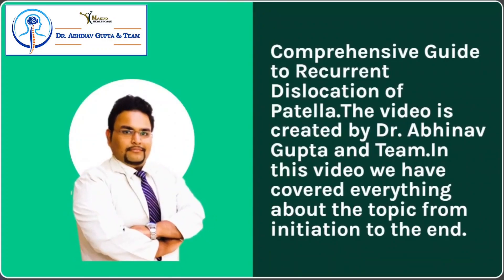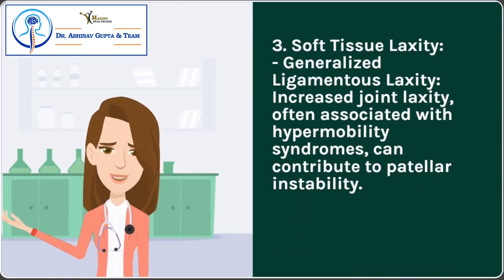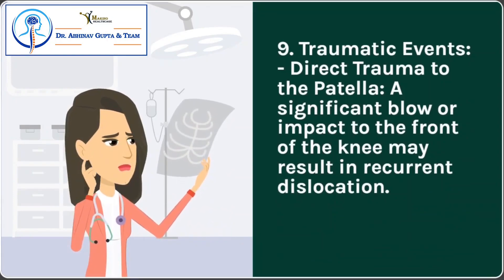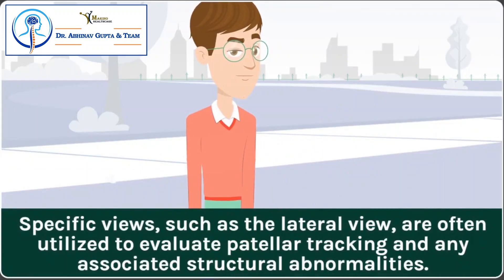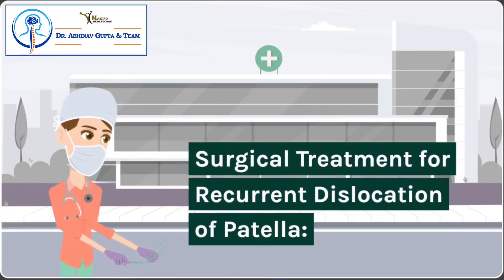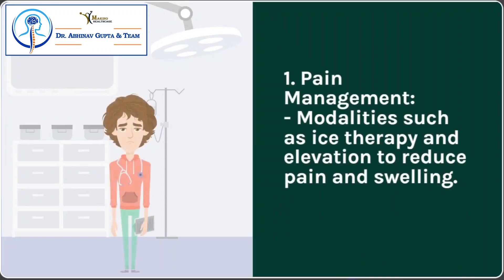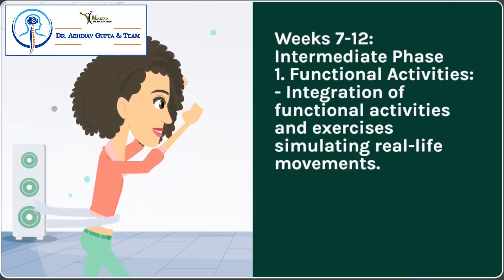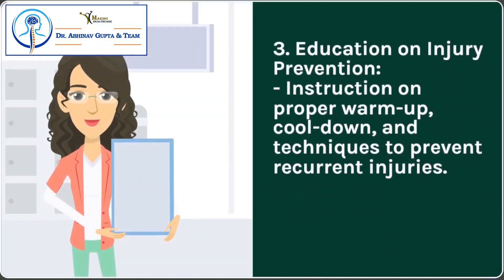Recurrent Dislocation of Patella: Understanding Knee Instability and Symptoms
🦵 Demystifying Recurrent Dislocation of Patella: Understanding Knee Instability and Symptoms! 💡🤔

Hello, everyone! 👋 Just posted a video delving into recurrent dislocation of the patella – unraveling the challenges with knee stability and exploring associated symptoms. 🩹👀

👁️‍🗨️ Whether you've faced this or want to learn more, check out the video! Share your experiences and insights in the comments, and let's foster awareness and support for strong, stable knees. 💬💙

The video is dedicated to all medical professionals.